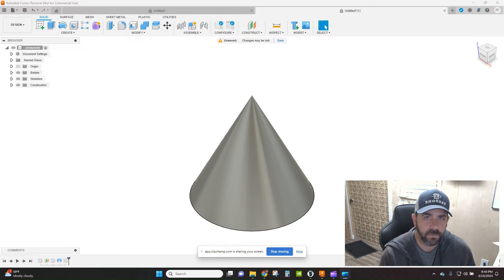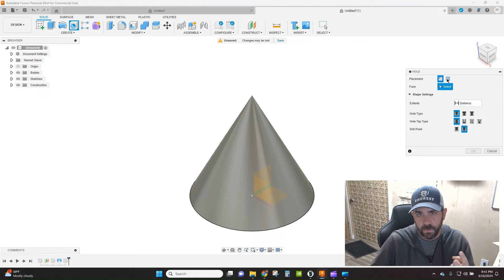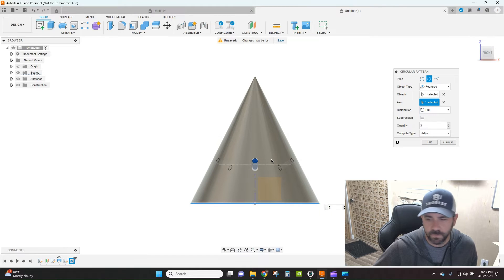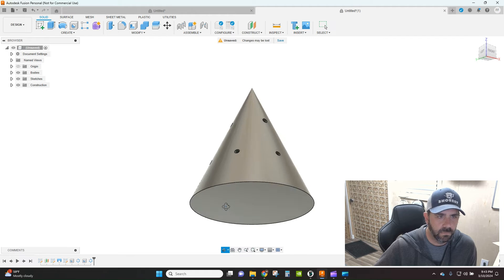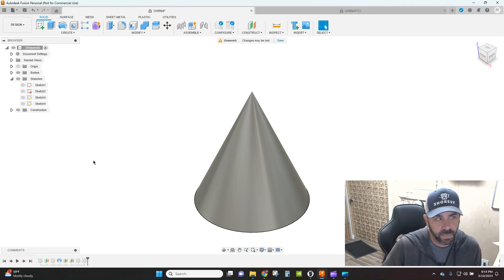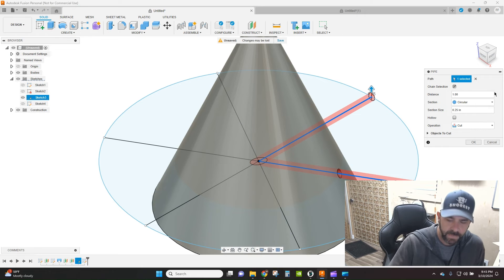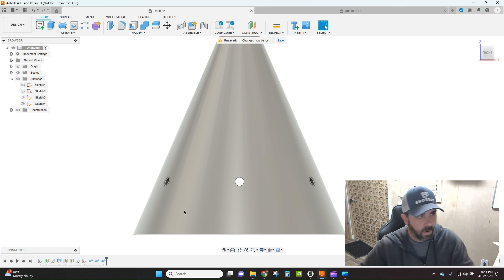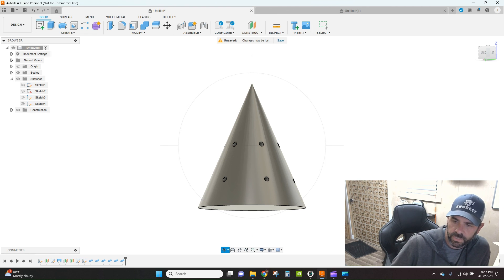Mastering Hole Patterns on Conical Surfaces with Fusion 360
Unlock the secrets of applying precise hole patterns on solid cone shapes in Fusion 360 with our step-by-step tutorial. Whether you're a beginner or an advanced user, this video guides you through the entire process of adding complex hole patterns to conical surfaces, ensuring your designs are both functional and aesthetically pleasing. We'll cover the tools and techniques you need to know, including how to accurately align and distribute holes, adjust dimensions, and optimize your workflow in Fusion 360. By the end of this tutorial, you'll have the skills to enhance your 3D modeling projects with professional-looking hole patterns on any conical surface.